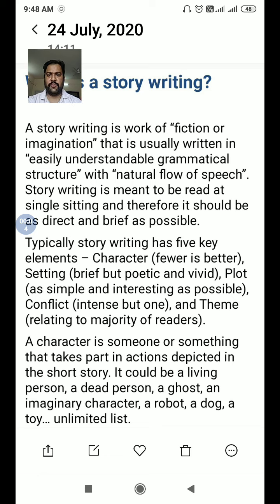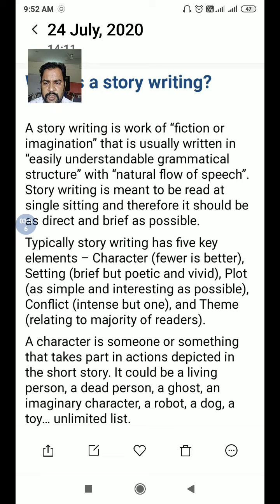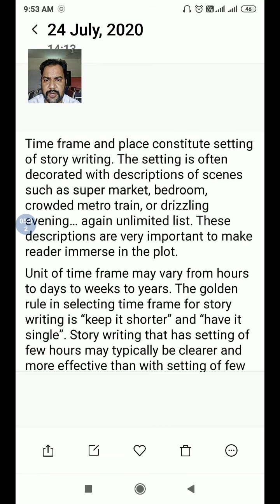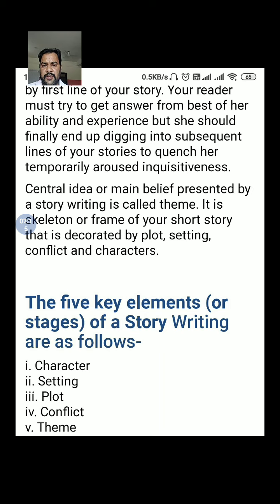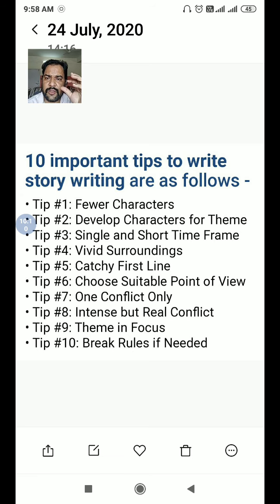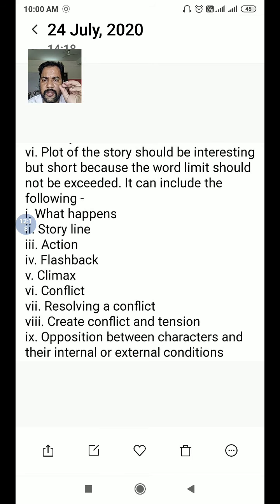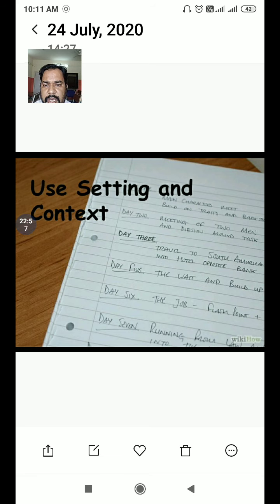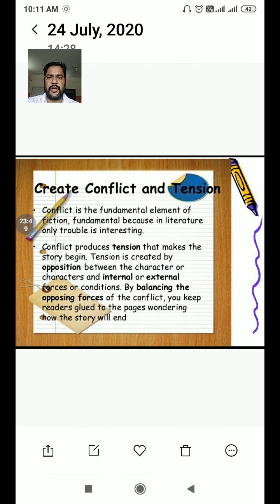CBSE Class10 Story writing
English By Anish Joseph Matera